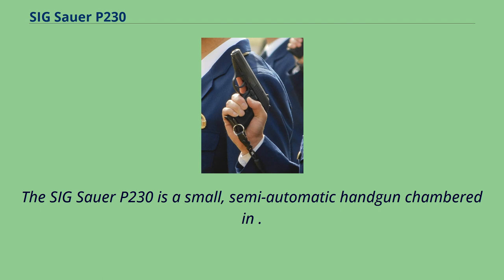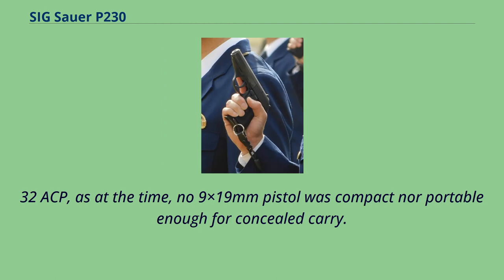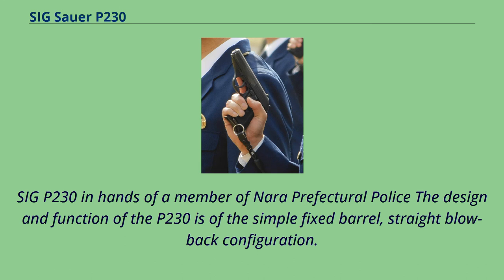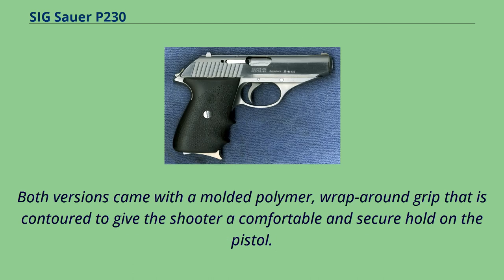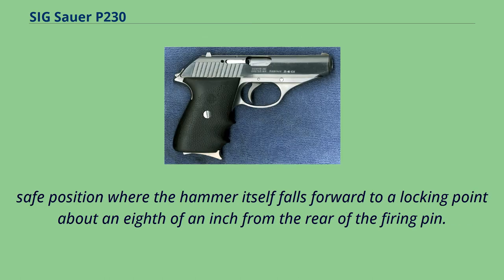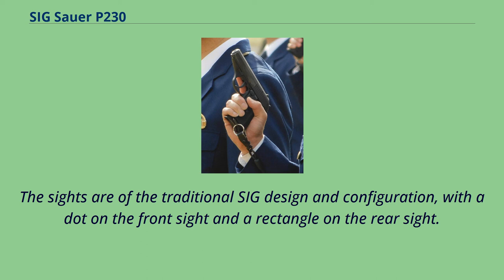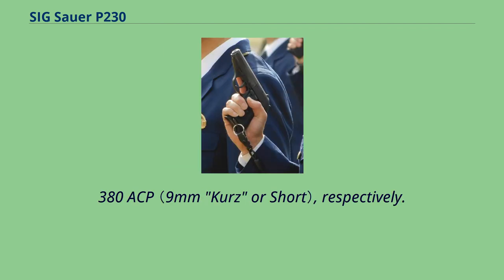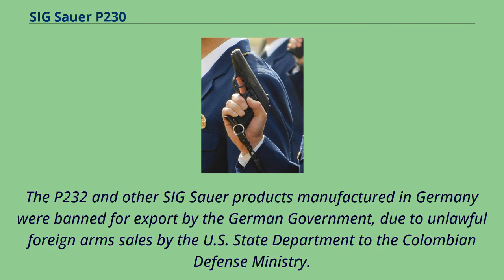SIG Sauer P230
#.32_ACP_semi-automatic_pistols
#.380_ACP_semi-automatic_pistols
#9×18mm_Ultra_firearms
Semi-automatic_pistols_of_Switzerland
SIG_Sauer_semi-automatic_pistols
The SIG Sauer P230 is a small, semi-automatic handgun chambered in .
32 ACP or .
380 Auto.
It was designed by SIG Sauer of Eckernförde, Germany.
It was imported into the United States by SIGARMS in 1985.
In 1996 it was replaced by the model P232.
SIG P230 was designed in 1977 as a concealable law enforcement sidearm.
After World War II, the West German state police mainly carried Walther PP and Walther PPK models chambered in .
32 ACP, as at the time, no 9×19mm pistol was compact nor portable enough for concealed carry.
However, various terrorist incidents in West Germany circa early 1970s, such as 1972 Munich Massacre and Red Army Faction's activities, pushed the West German law enforcement outfits to seek new, more powerful handguns to counter to these new threats.
P230 was submitted for the search, but was not selected.
The West German police decided to use 9mm Parabellum ammunition, with SIG Sauer P225 （P6）, Walther P5, and H&K P7 being selected, and would be issued at the discretion of each state.
SIG P230 in hands of a member of Nara Prefectural Police The design and function of the P230 is of the simple fixed barrel, straight blow-back configuration.
It has a reputation as a well-built firearm, and competes with the smaller Walther PPK. With its relatively narrow slide and frame it can be carried in an ankle holster or beneath body armor.
The P230 was available in both blued and all-stainless finishes.
The blued version features a blued steel slide and a matching, anodized aluminum frame, whereas the stainless version was completely made from stainless steel.
Both versions came with a molded polymer, wrap-around grip that is contoured to give the shooter ...